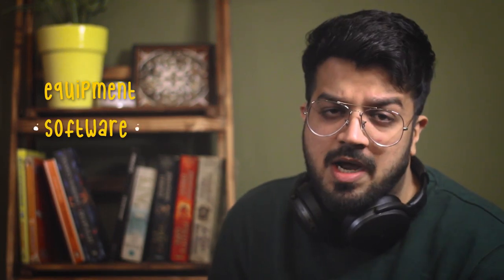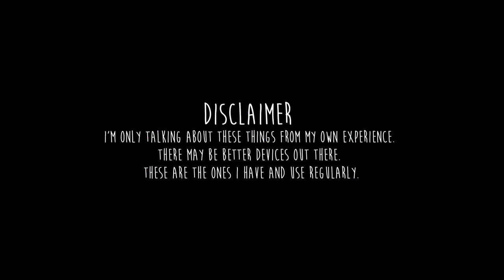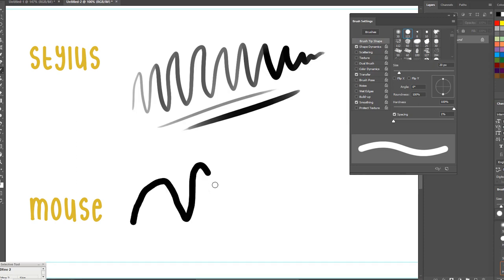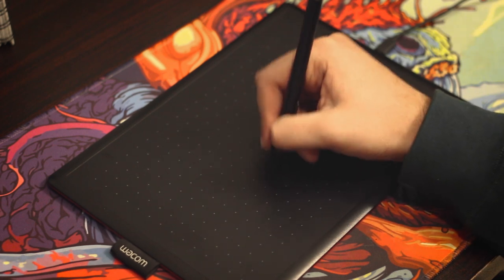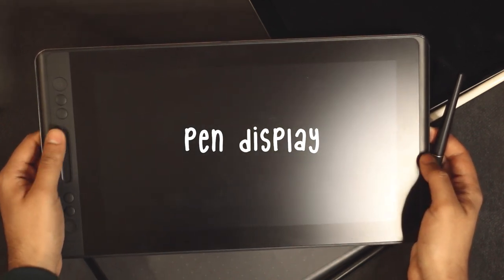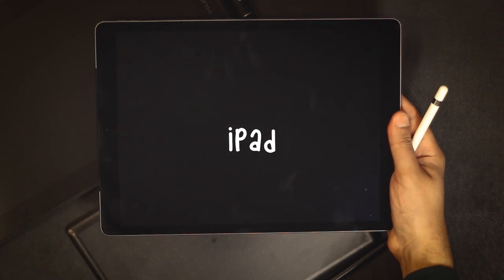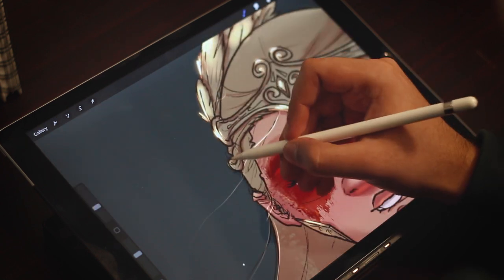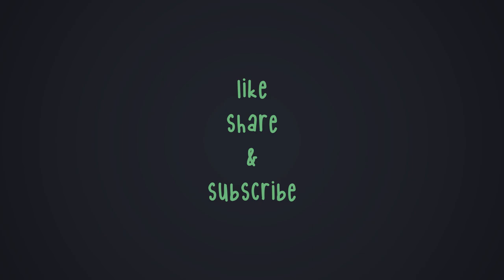A Beginner's Guide to Digital Art - Part 1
I'm doing a series of videos explaining how you can get started on digital art. In Part 1 I talk about what devices you can use for drawing digitally.

**Pls ignore the shaky audio and and the camera focus issues. It was my first attempt and took good 3 days to record and edit this!!

Let me know what else you'd like me to talk about